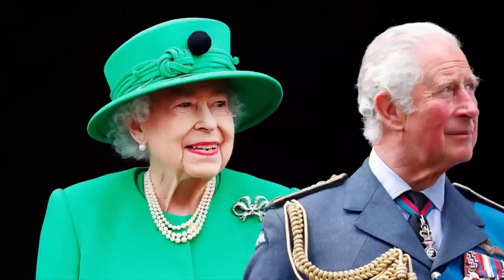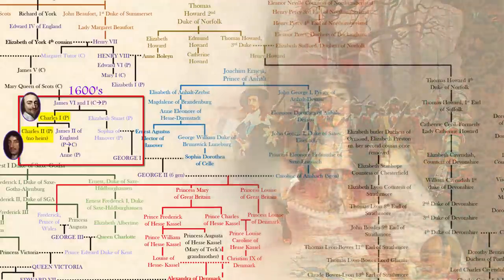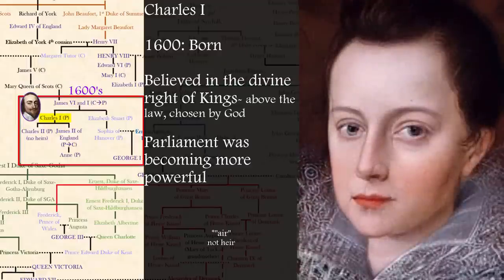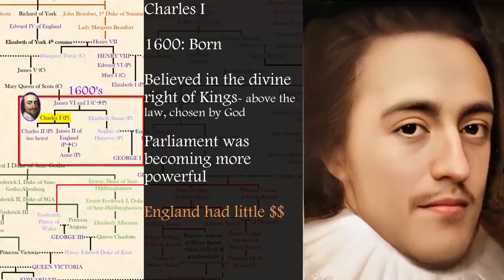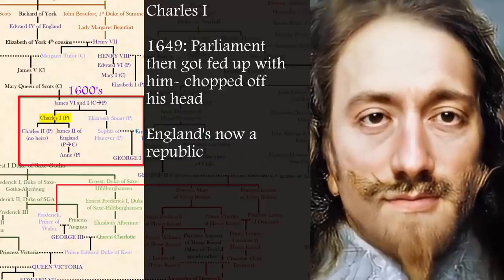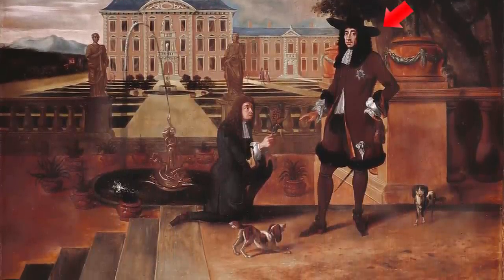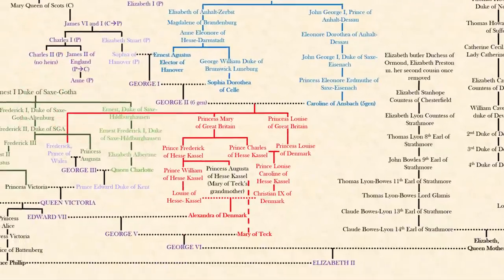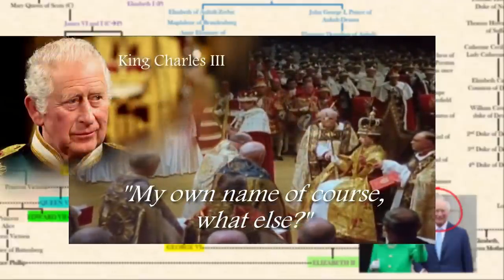If He's King Charles III: Then Who Were Charles I and II?- History & Recreation- Mortal Faces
I recreate King Charles I & II to see how they might have looked in real life. I also explain their history.  With the passing of Queen Elizabeth II, her eldest son becomes King Charles III; so that asks the question, if he is the third, then who were the first two?

(When Queen Elizabeth II passed, Charles became King Charles III and Camilla became Queen Consort. Prince William and Kate Middleton took his titles and became the Duke and Duchess of Cornwall as well as Cambridge. A day after Prince William was also granted the title Prince of Wales. Prince Harry and Megan Markle are now children of the monarch and as such, their children Archie and Lilibet are now legally a Prince and Princess.)

I use my family tree of Queen Elizabeth II to explain these two ancestors, Charles I and Charles II.

Charles I: Was the King during the English Civil War (17th century). He got his head chopped off and the monarchy ended for 11 years in England.
Oliver Cromwell and the puritans comes to power. England get's tired of them so they reinstate the monarchy.
Charles II: He is chosen to become King. His era is called the Restoration Era. Extravagance comes back into fashion. Puritanism falls out.

MORE RECREATIONS:
1) Here is the family tree of Queen Elizabeth II and how the previous monarchs are all related to one another: